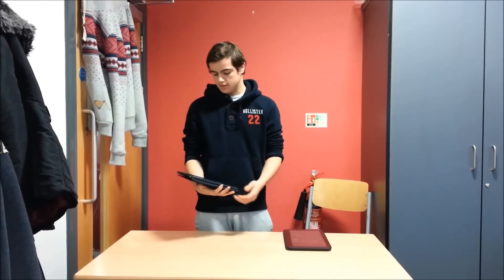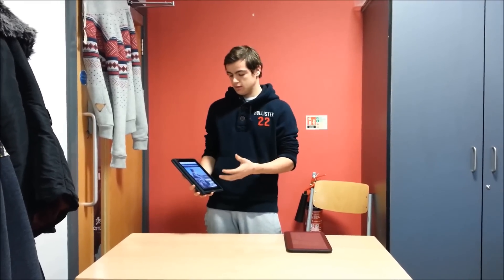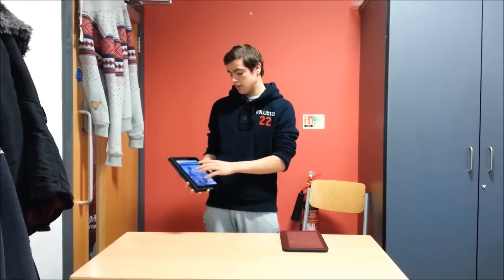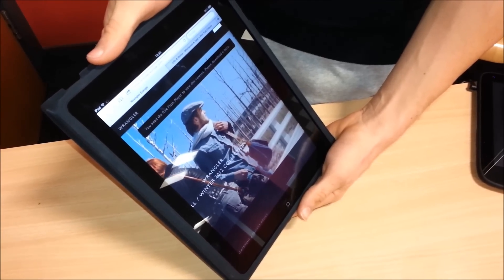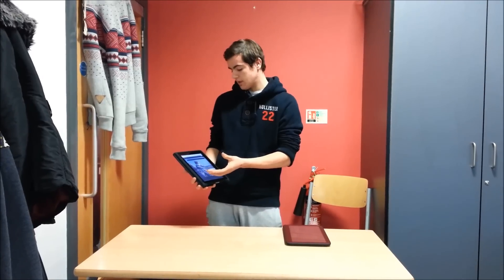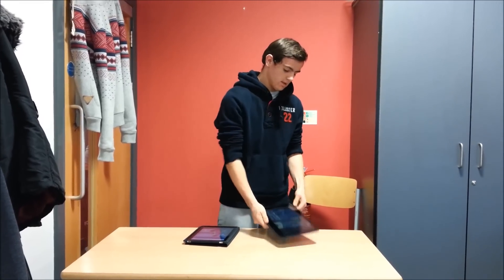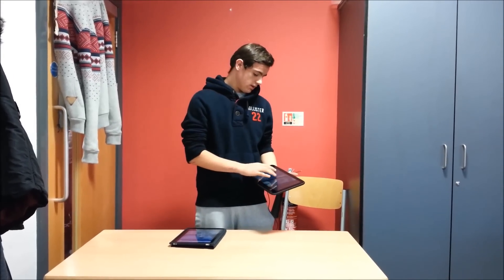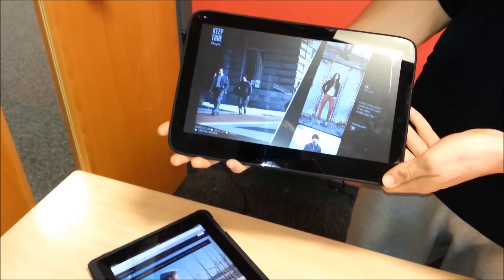Browser Compatibility and eCommerce Websites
This short clip expands on the article which explains the importance of programming an ecommerce website to work with all platforms to ensure that no business is lost.